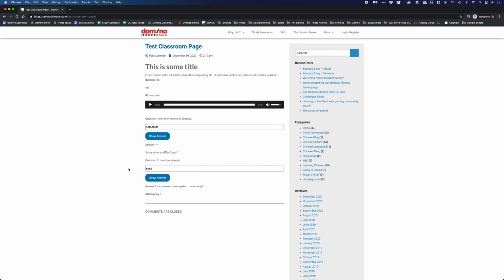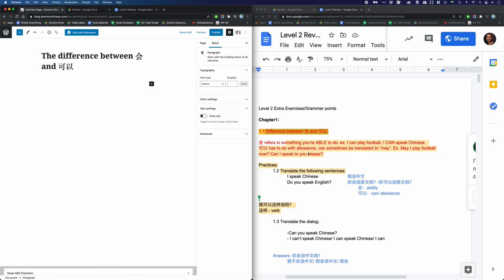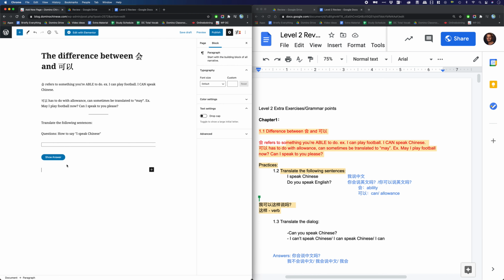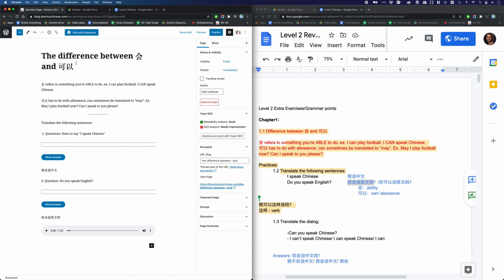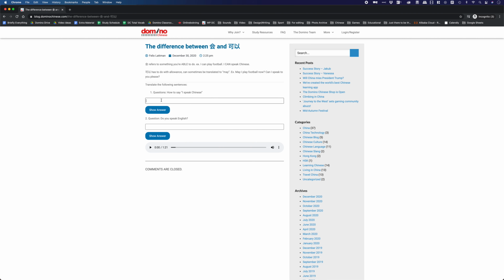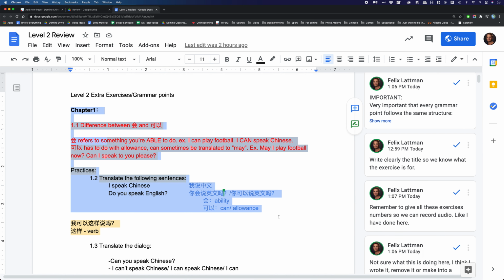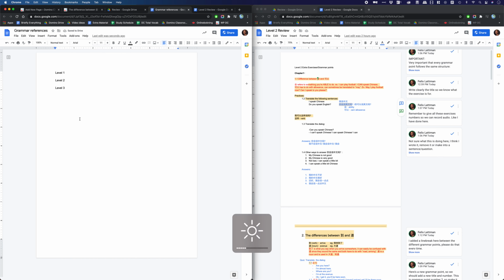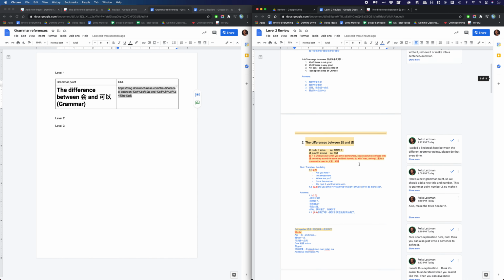How to make grammar exercise pages